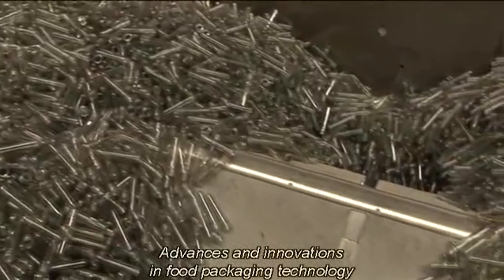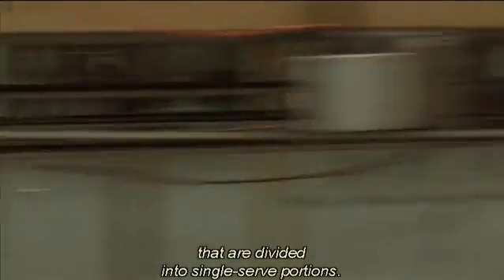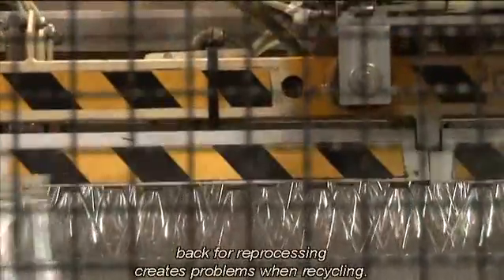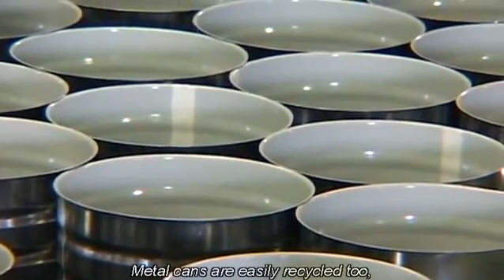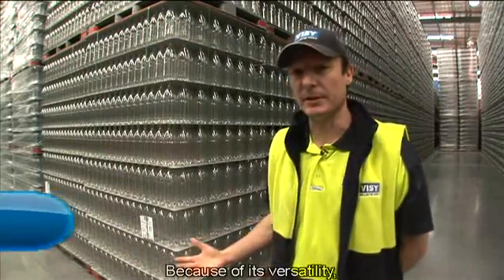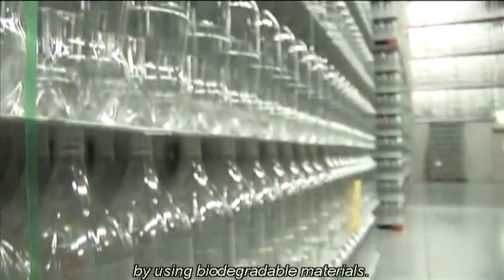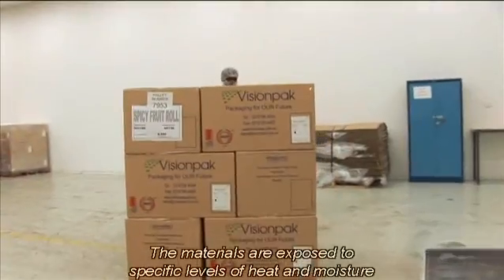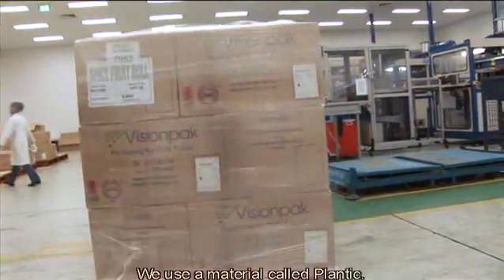Packaging and the Environment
This chapter explains the range of recycling options available for packaging and investigates the development of new forms of sustainable packaging, such as 'Plantic' -- which is starch-based, 100% renewable and can be composted at home. From the Australian educational program 'The Changing World of Food Packaging', Classroom Video, 2010.